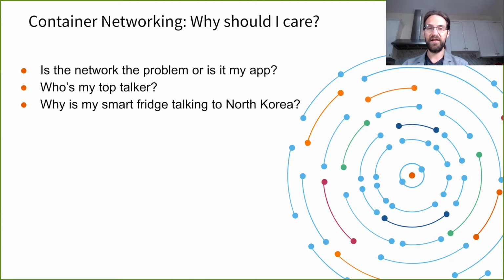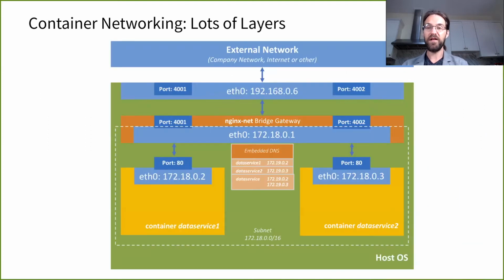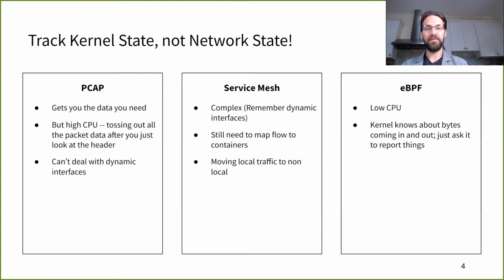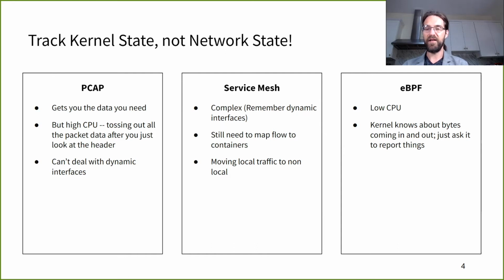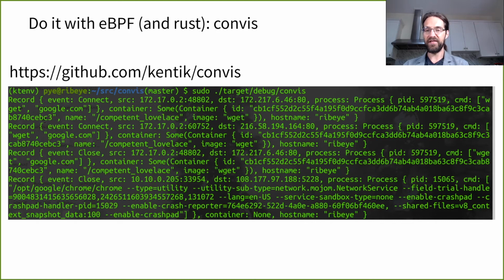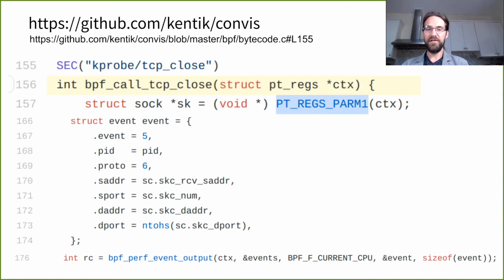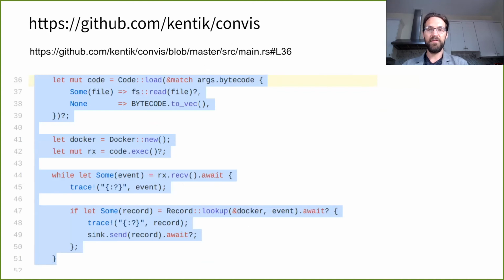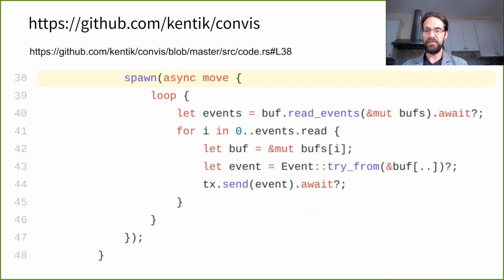Container Level Network Observability with eBPF – Lan Pye, Kentik, Inc.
Operations and security teams have less visibility into the network traffic of containerized applications due to increased traffic between containers running on the same node, encapsulation used by overlay networks, and transparent encryption performed by service mesh proxies. eBPF can be used to restore and even increase visibility while being minimally invasive. We will show how eBPF kprobes and tracepoints can be used to attribute network traffic to a specific container and process, without requiring changes to the application or container orchestrator. The talk will finish by showing off a small example program which outputs traffic statistics to json.